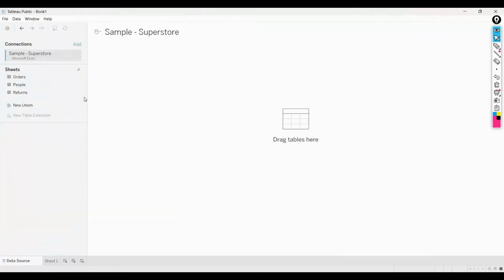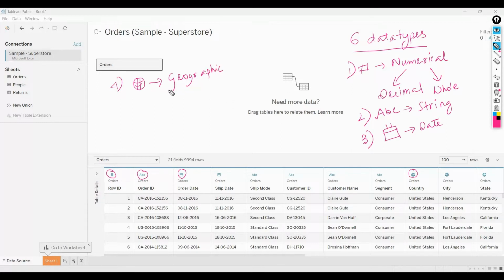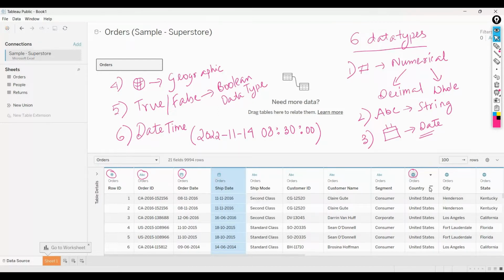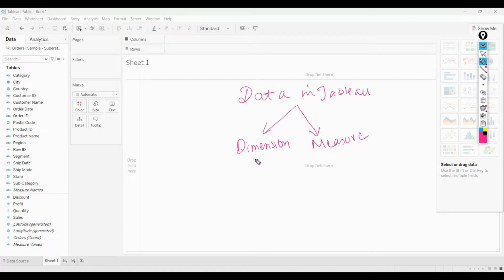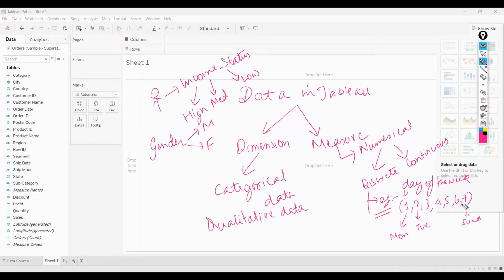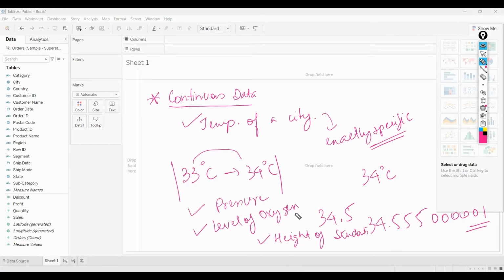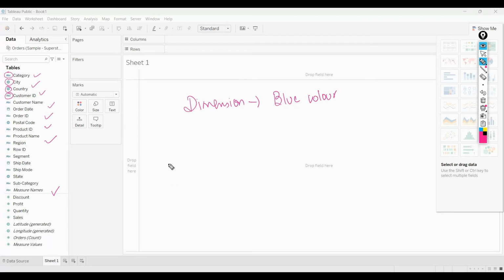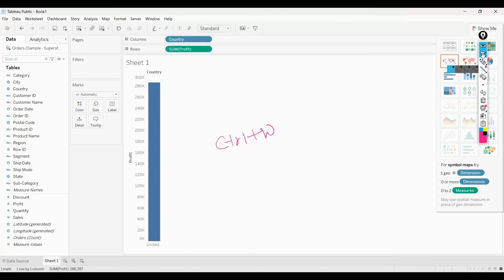Tableau 103: Understanding Data - (Switch to 1.25x for better experience)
Hey everyone! In this video we get an understanding of Data Types, Data Fields, Dimensions and Measures. You can switch to 1.25x for a quicker experience. Happy Learning :)